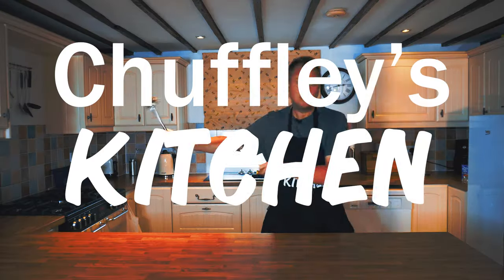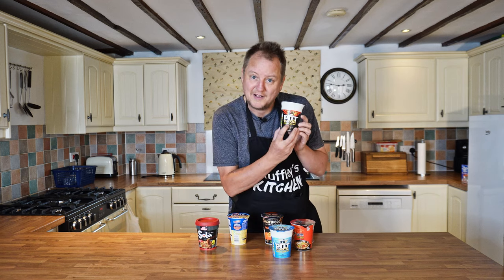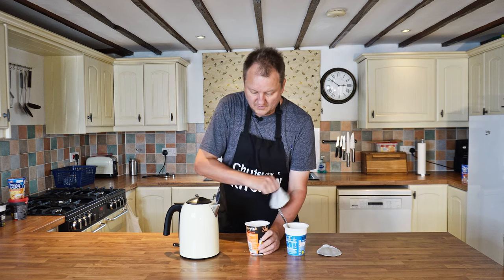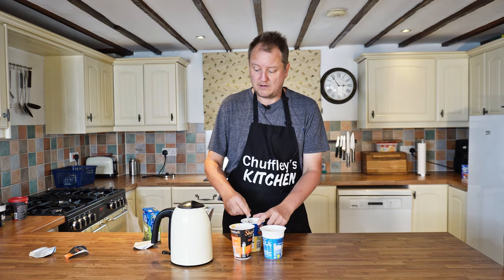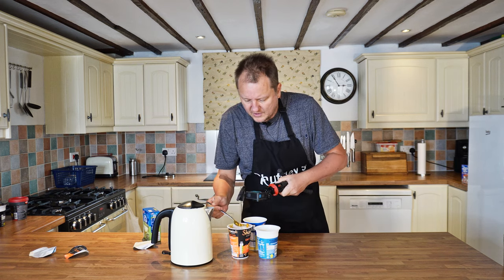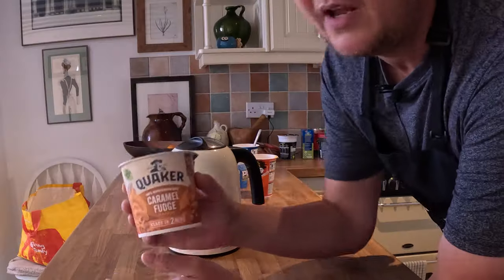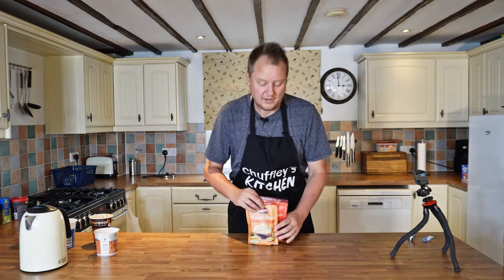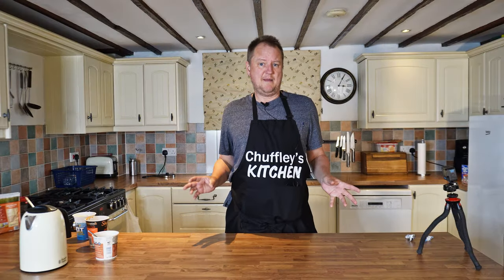Chuffley's Kitchen Episode 1! Boil a kettle - there's your hot and convenient world food!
I don't like washing up. Everything else about the kitchen is brilliant! This is the first in a series helping non-cooks to cook. Starting at the VERY beginning.